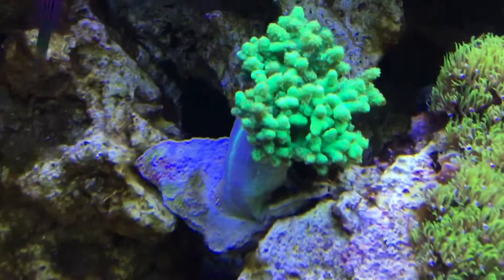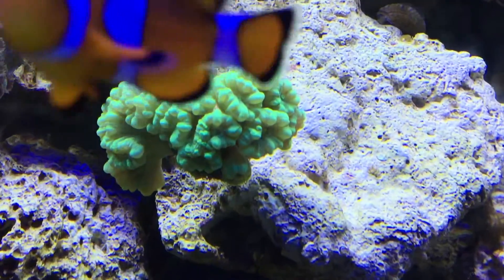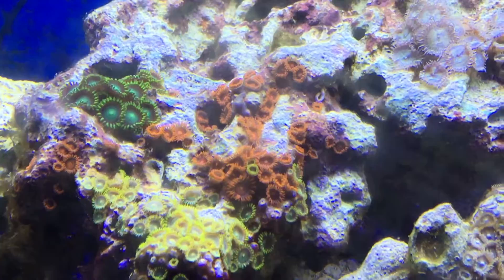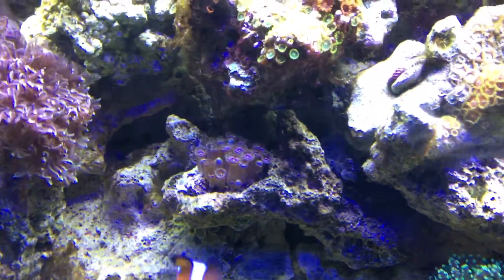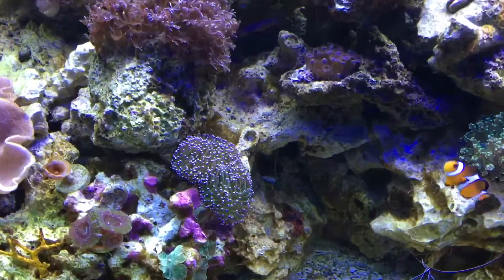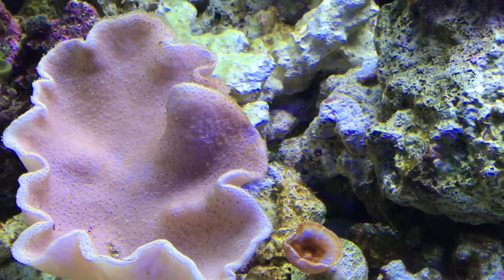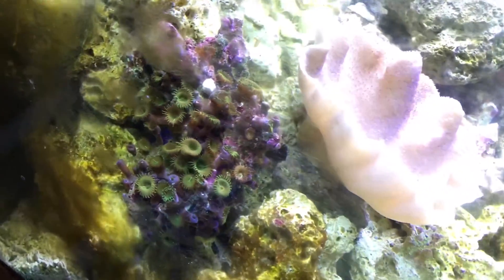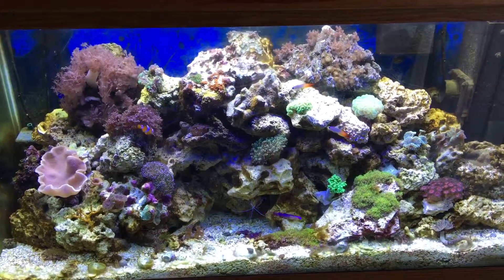My 90g reef tank update with high kh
90g reef tank with high kh update